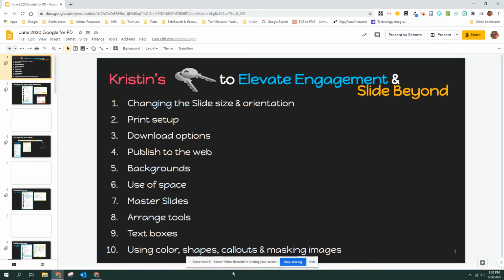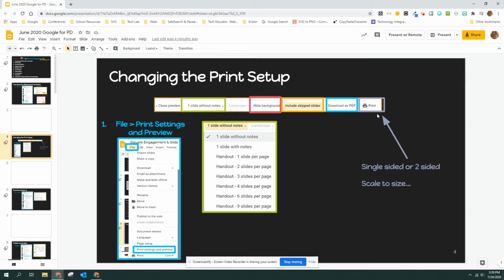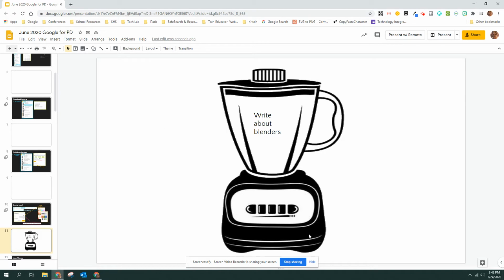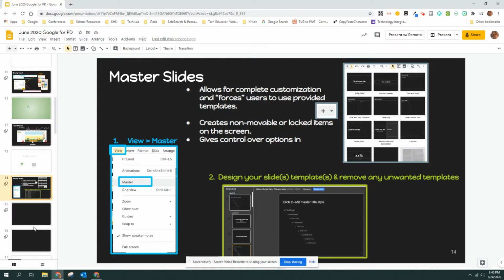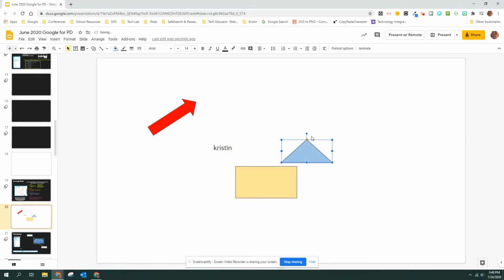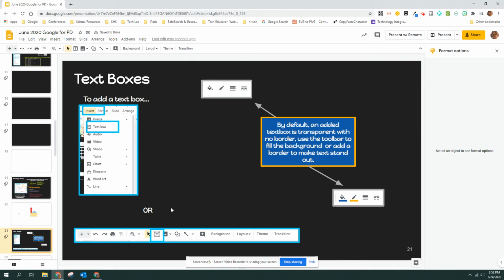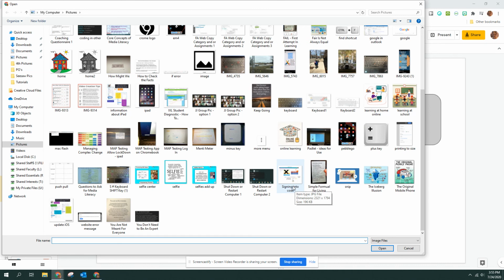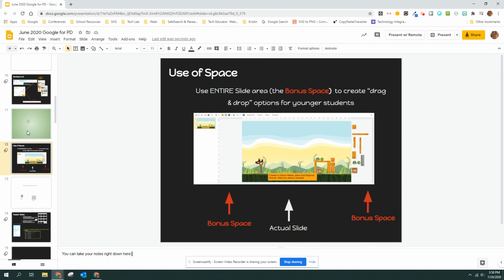The Skills from Elevate Engagement & Slide Beyond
In this video we 'dive' into the skills that are listed as the Top 10 or the Keys to designing Google Slides to Elevate Engagement & Slide Beyond.  We take a look at real-time examples of those skills and you get the practical tips and tricks to making them work for you.

Here is a link to the slides for this particular demonstration of those top 10 skills - the keys for designing Slides to Elevate Engagement & Slide Beyond